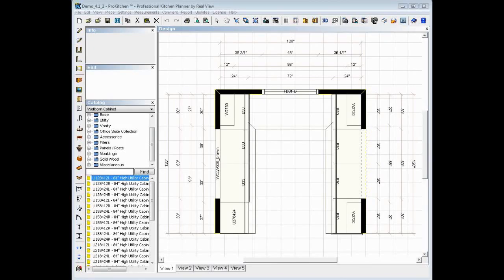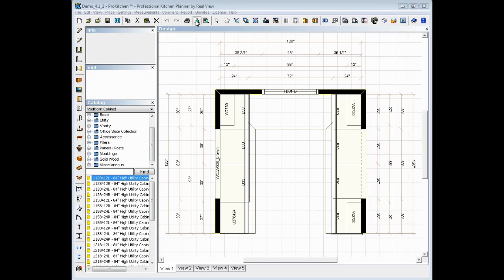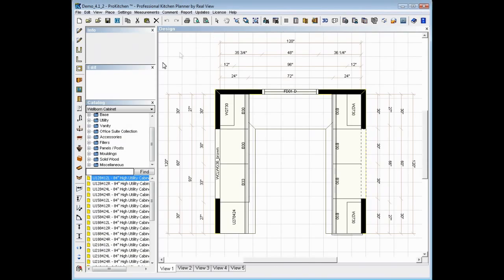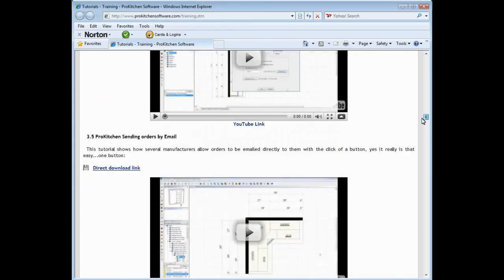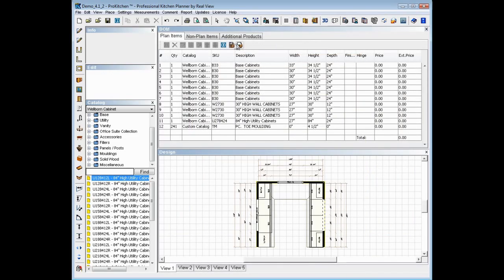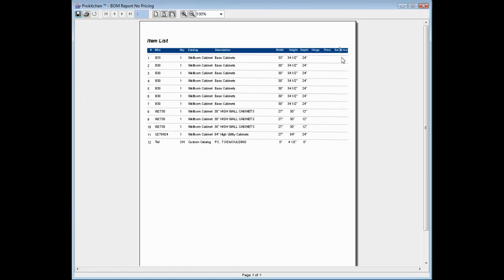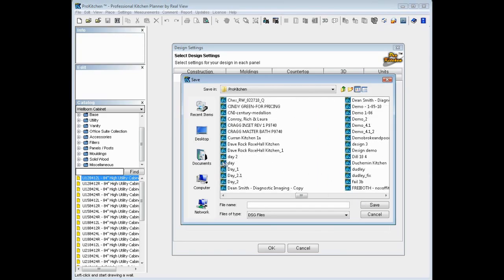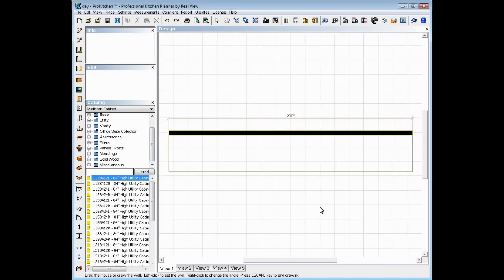ProKitchen 4.1 - Video Tutorials Button